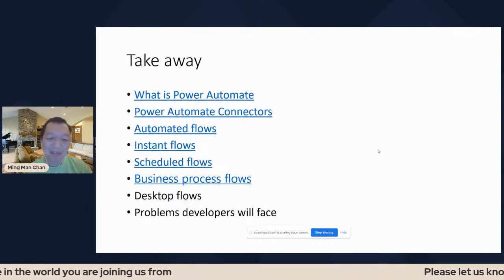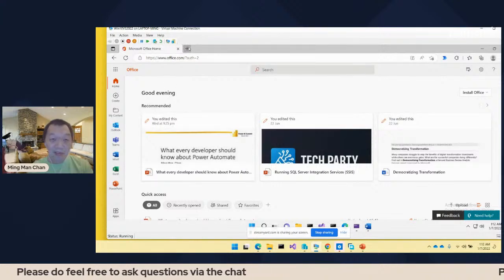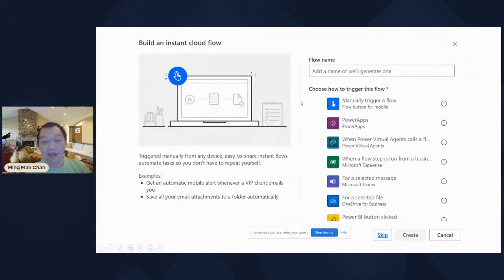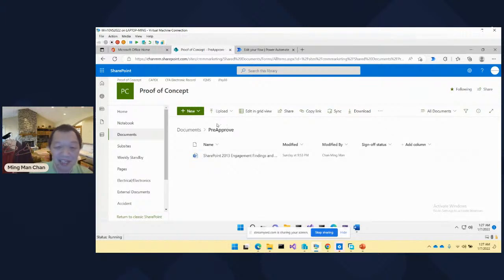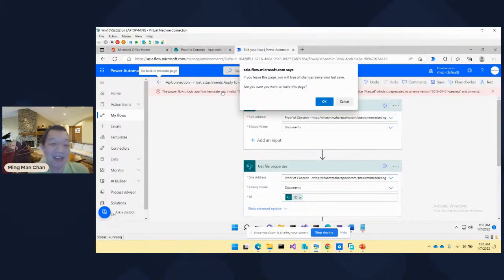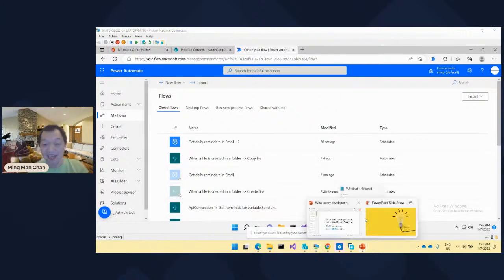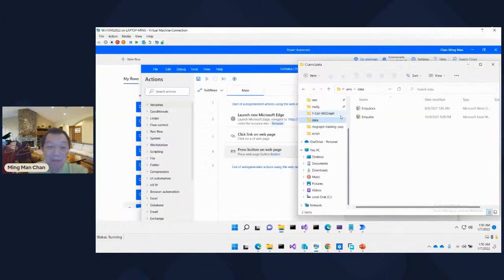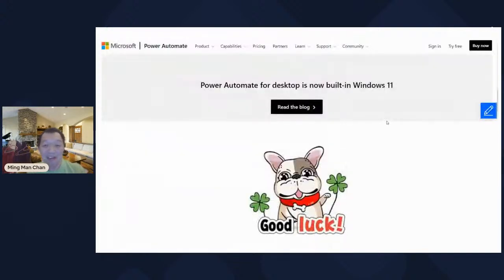What every developer should know about Power Automate with Ming Man Chan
Join our Microsoft Power BI - UK User Group for our webinar in association with Pomerol (pomerolpartners.com).

This session we are excited to announce our host Leon Gordon will be introducing Microsoft MVP Ming Man Chan.

Session Abstract -

Microsoft Power Automate empowers everyone to build automated processes with flows in Power Automate. Use low-code, drag-and-drop tools and hundreds of prebuilt connectors that automate repetitive, mundane tasks with ease. This will foster efficient among the workforce in your organization.

This session is to ease for the developers to understand the myths of Power Automate such as

- The automation using the templates and a zero-code UI for the developer to click

- RPA observes and records all the actions that include a mouse click, keyboard key,

- Understand different type of flows, Automated Cloud Flow, Schedule Cloud Flow, Business Process Flow and more.

There will be a demo on how to get started on Power Automate using Office 365 Website.

Biography

Ming Man is Microsoft MVP since year 2006. He is a software development manager for a multinational company. With 32 years of experience in the IT field, he has developed system using Clipper, COBOL, VB5, VB6, VB.NET, Java and C #. He has been using Visual Studio (.NET) since the Beta back in year 2000. He and the team have developed many projects using .NET platform supporting different key functional areas in the organizations such as engineering, sales, and marketing. He is familiar with the architecture design of business application and is also an expert with database experience in MS SQL, Oracle and AS 400. He is familiar Application Life Cycle Management using the Agile and CMMI methodology.